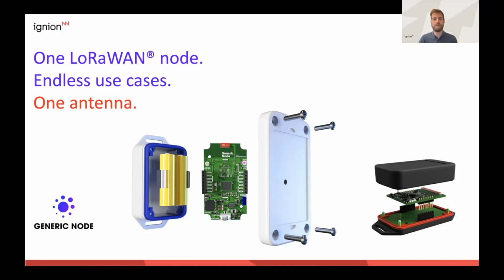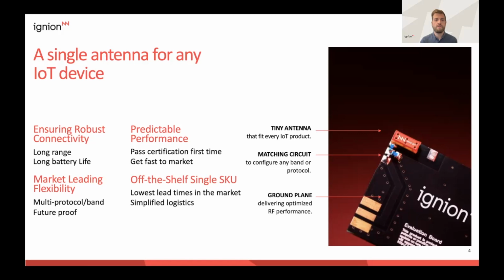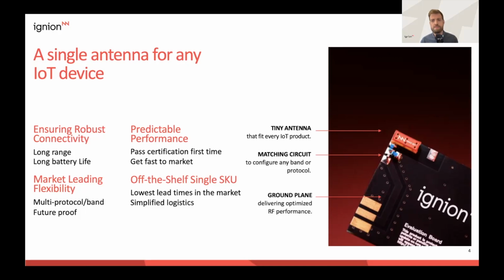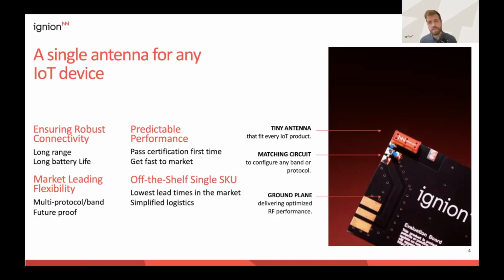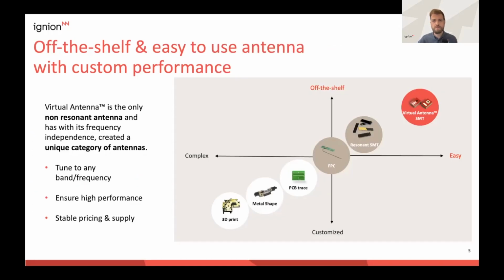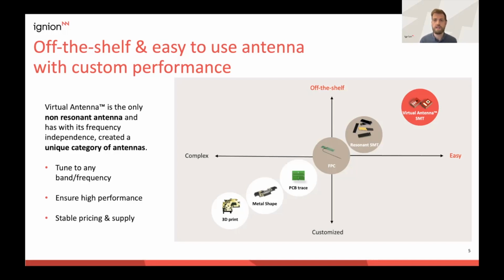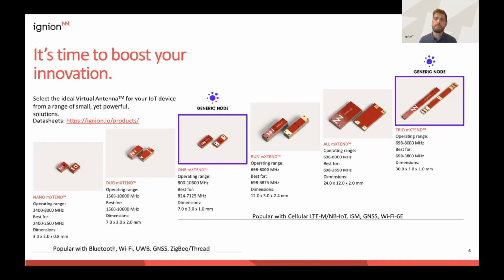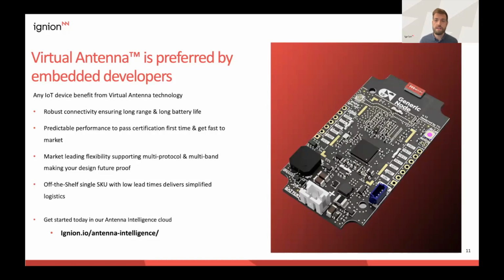Why Virtual Antenna™ is preferred by embedded developers - Johan Pedersen, Ignion